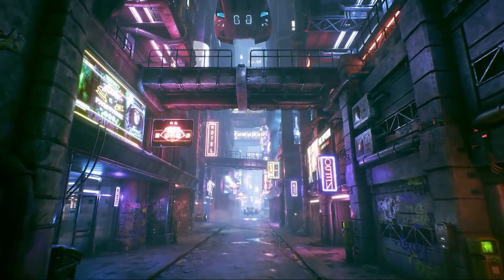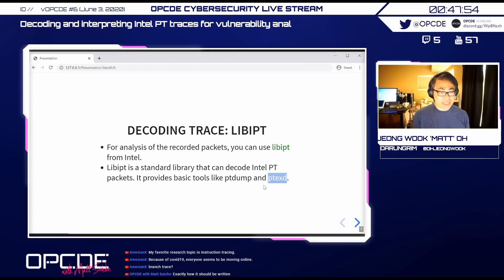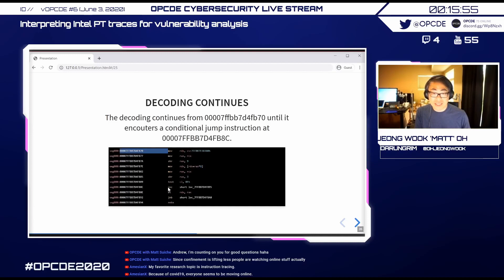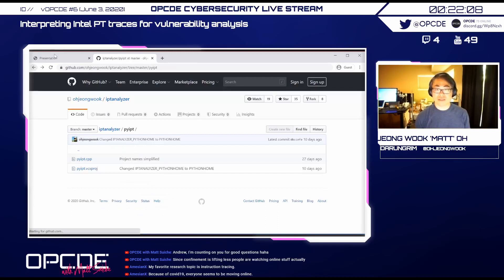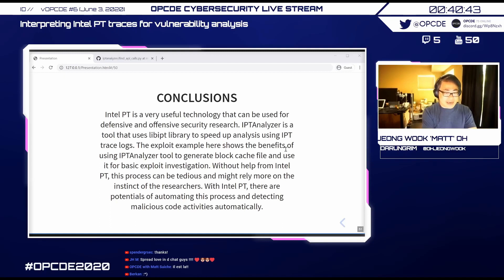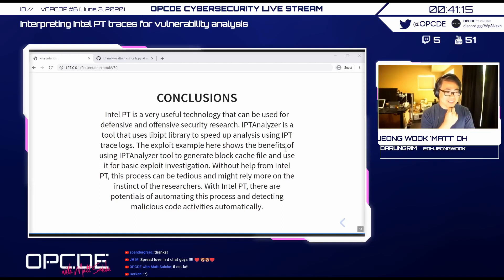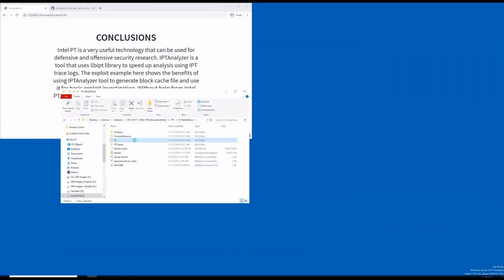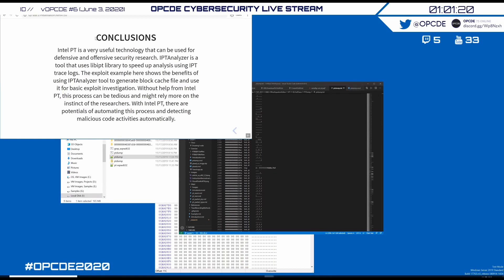vOPCDE #6-Decoding and interpreting Intel PT traces for vulnerability analysis(Jeong Wook 'Matt' Oh)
Decoding and interpreting Intel PT traces for vulnerability analysis

Intel PT is a very powerful technology that can be used for various purposes. The capability to record the full execution of a program can be very powerful in many situations like performance tuning or root cause analysis of various issues. Applying it to security research is a natural idea and there are many researches going on already. But, when I started looking into applying this technology to the real-world problems, there were many road blocks. The first challenge was taking the processor trace itself. There are few different approaches that exists right now on Windows platform, for example. They have pros and cons. Recent Windows 10 releases support in-box PT dump capability and Alex Ionescu made a very convenient tool to dump it. Intel also released a tool to dump it through USB debugging on any Windows platforms. The real challenge begins when you try to decode the trace. There is Intel libipt library but it is bare minimal tool that can help you. Just think it as a dumpbin in Intel PT world when you wished for IDA or Ghidra. IPTAnalyzer is a tool built upon Intel's libipt library. It can use process dump image to match instructions with control flow information from the trace log. It supports parallel processing to expedite processing time. It can save a lot of time in analyzing and understanding raw Intel PT trace. With the help of IPTAnalyzer I focused on vulnerability analysis and triaging. I could reconstruct full program flow of an example exploit code and could build a semi-automation script to identify potentially malicious code. Through this talk, I want to share the approach in applying Intel PT to the real-world problems - like program behavior analysis, root cause analysis and malware analysis or even root kit detection or analysis.

Jeong Wook 'Matt' Oh, DarunGrim

Matt Oh is a security researcher and founder of DarunGrim company. After working at Microsoft security teams for 10 years, now he is endeavoring to start his own company focusing on malware and exploit automatic detection technology. When time permits, he gives security trainings.